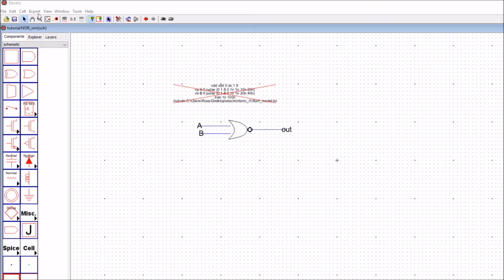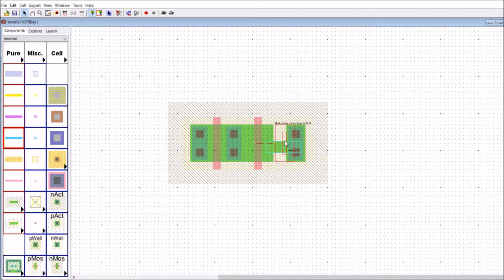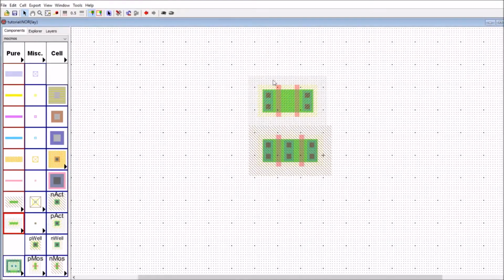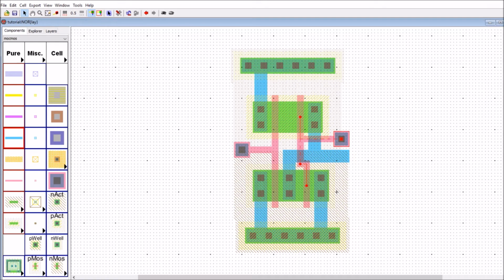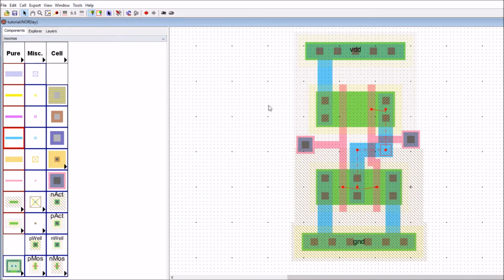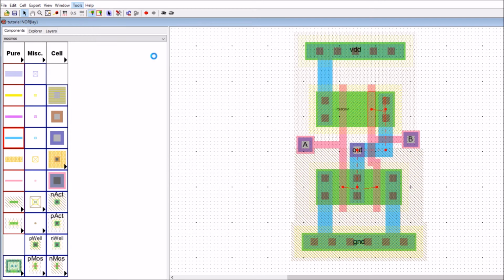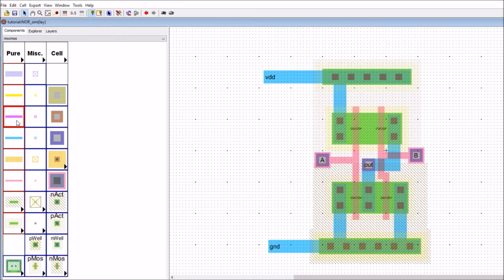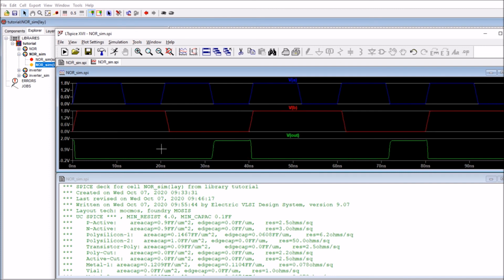CMOS Digital IC Design - CMOS NOR Gate layout